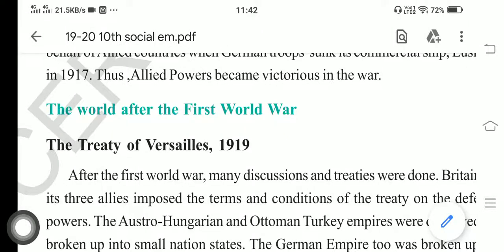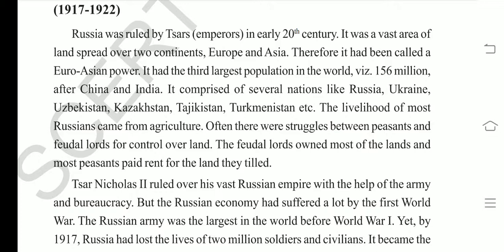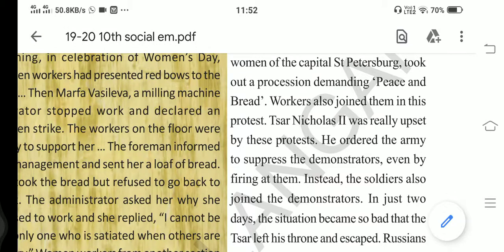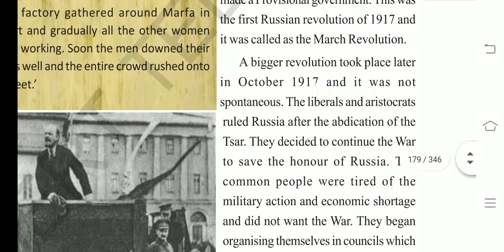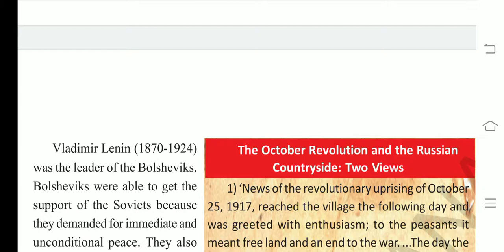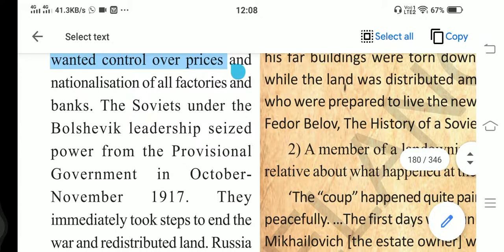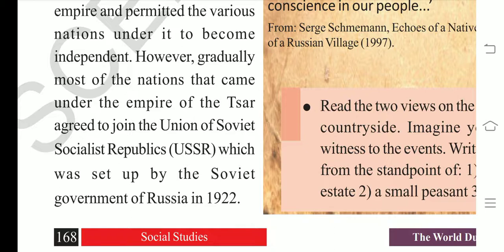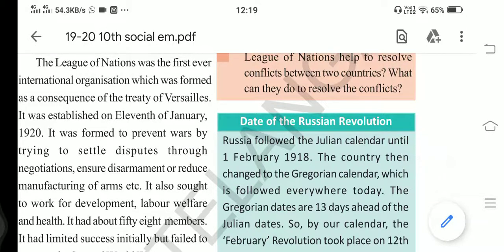ssc/social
Russian Revolution